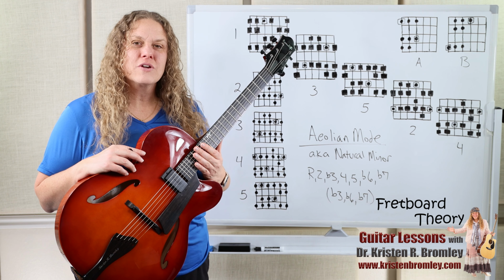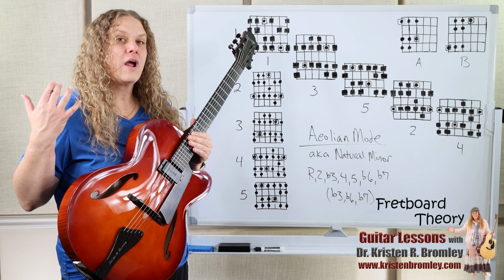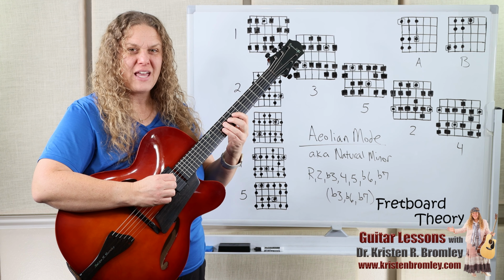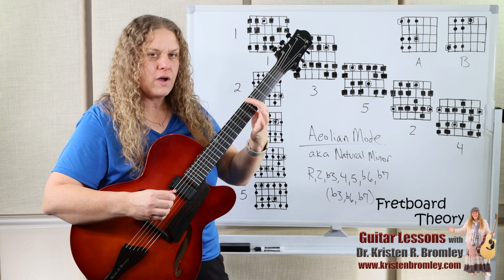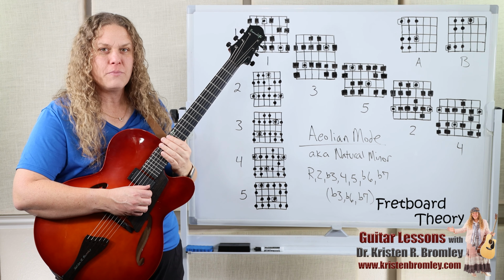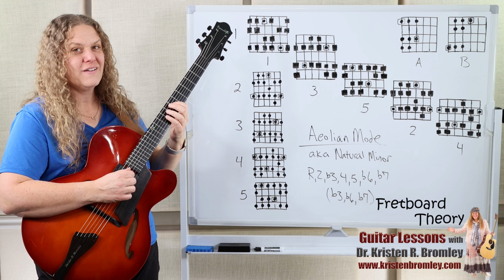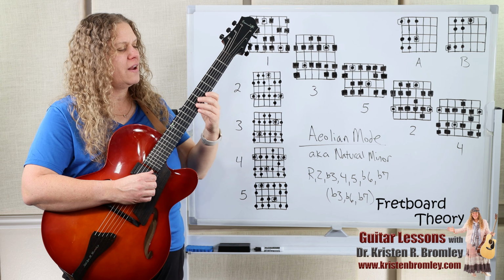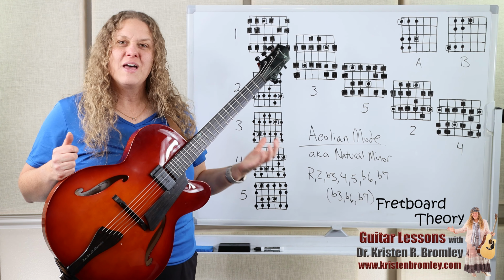Best Way to Play the Aeolian Mode on the Guitar - Fretboard Theory Lesson 40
Dr. Kristen R. Bromley's Fretboard Theory Lesson Series covers numerous ways to master the guitar fretboard.  These lessons are newly released each Thursday for "Theory Thursdays."  In this Lesson, Dr. Bromley goes over the best scale system approach for playing the Aeolian mode, which is the sixth mode of the major scale, on the guitar.